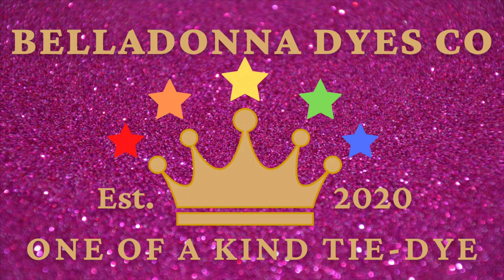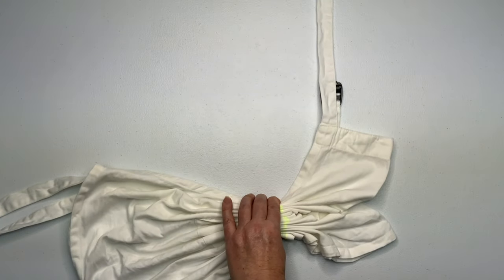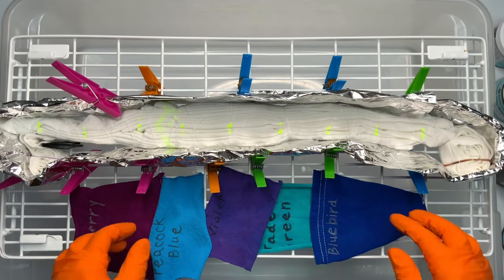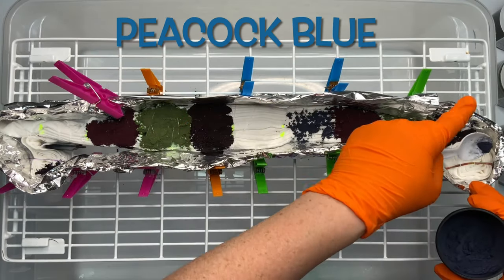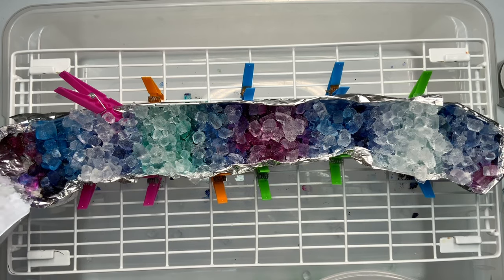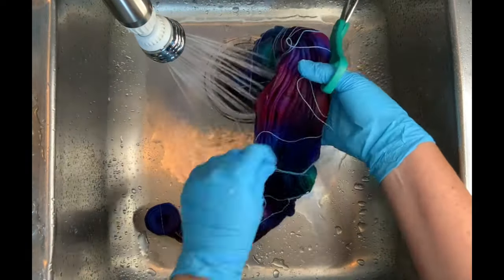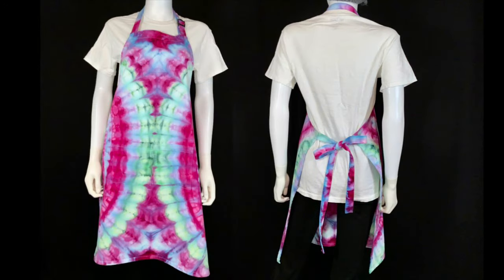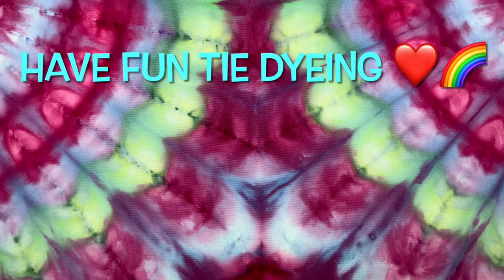Tie-Dye Designs: Double Fanfold Apron Ice Dye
In this tutorial I’m going to show you how to tie dye a double fanfold apron using the ice dye technique and procion dye from Dharma Trading Company.

16oz Squeeze Bottles

8oz Squeeze Bottles (Dry Dye)

8" Curved & Straight Hemostat Set

8" & 10" Curved Hemostat Set

10” & 12” Curved Hemostat Set